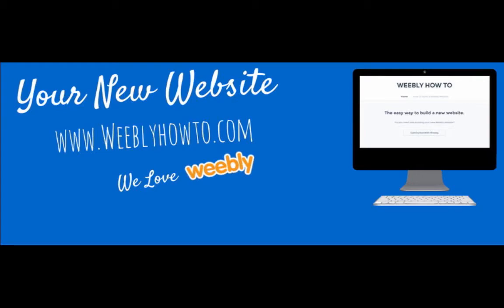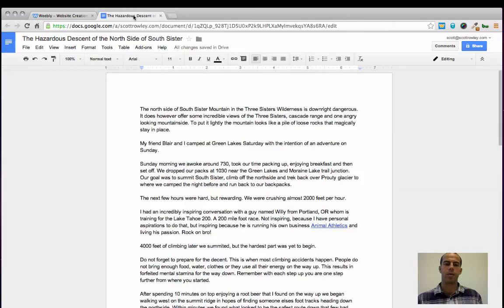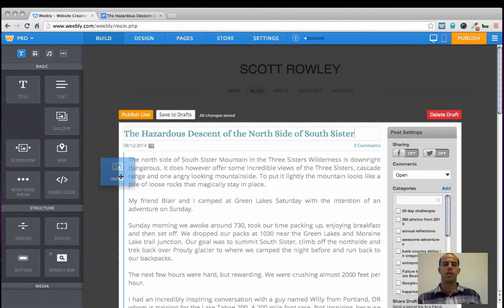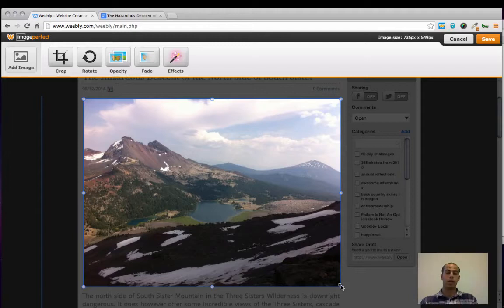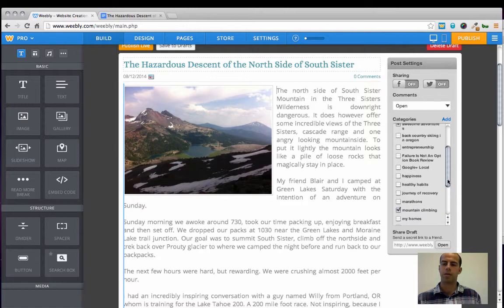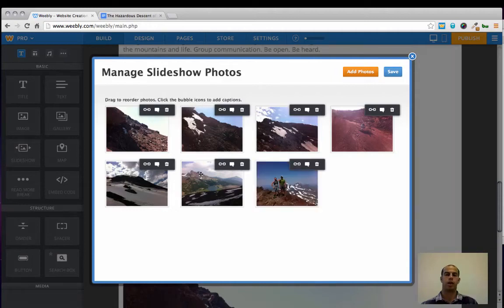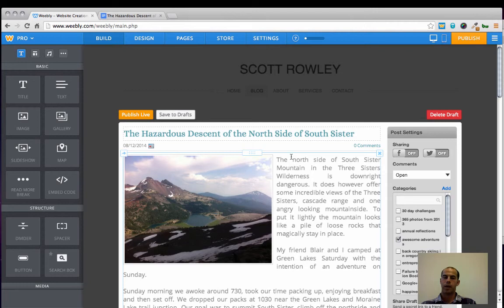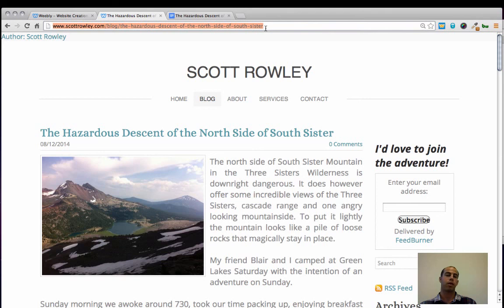How to Create a Great Blog Post with Weebly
Learn How to Create a Great Blog Post with Weebly with this video.